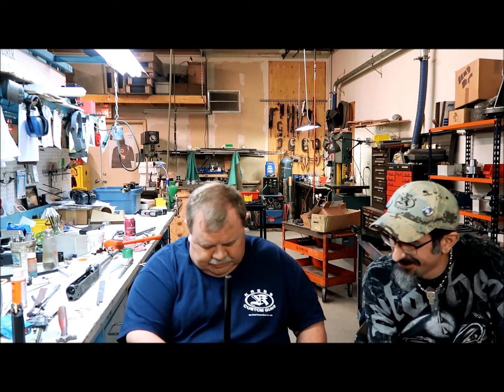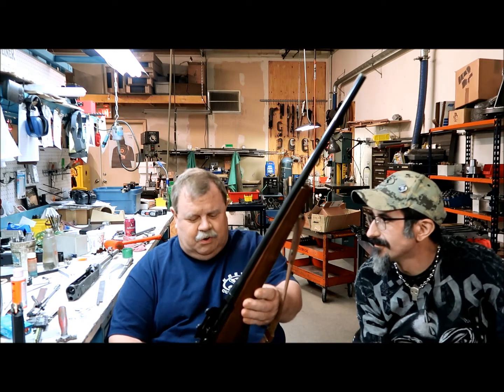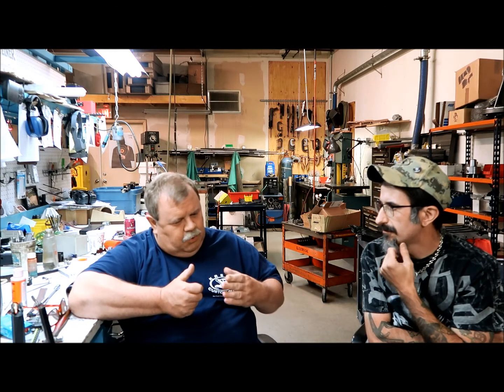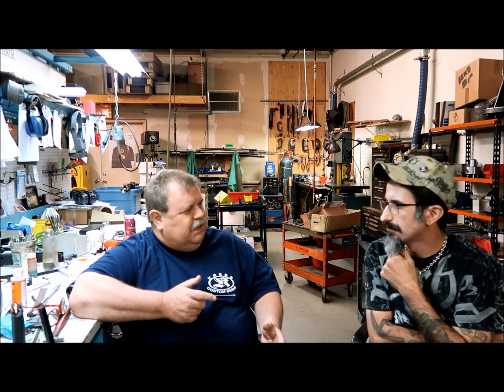an inteview with marc krebs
sorry for the poor video editing but my pc  it's about to die on me...:(